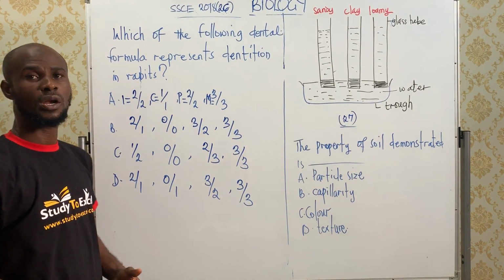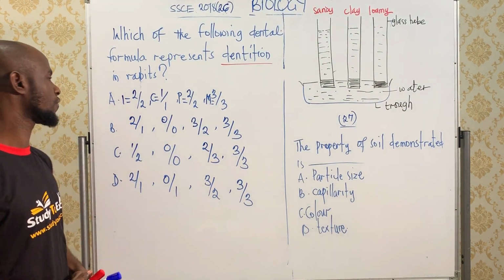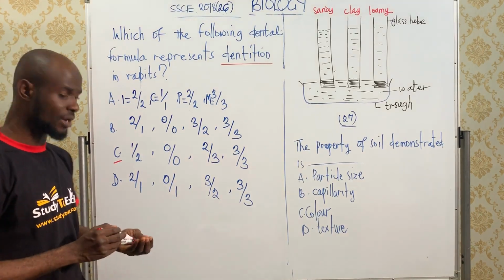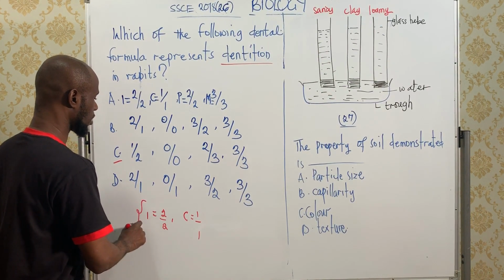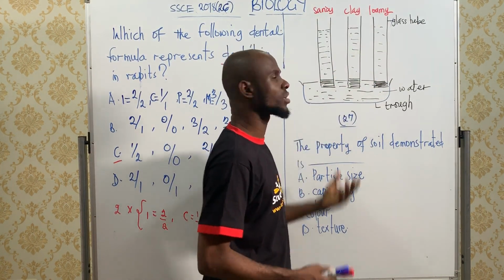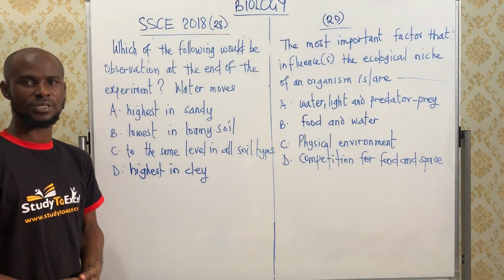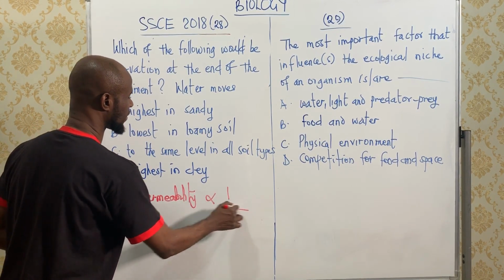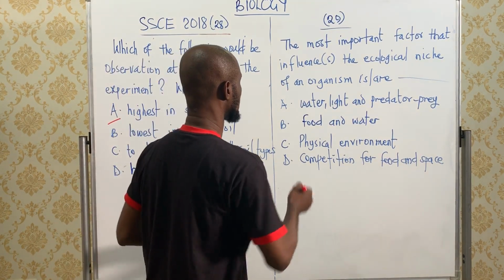WAEC BIOLOGY 2018(26-29): DENTITION IN RABBIT AND HUMAN BEING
In this lesson, you will learn the dentition in the rabbit and human being